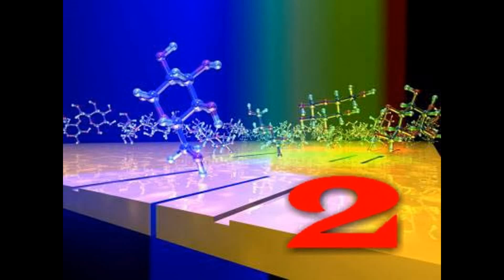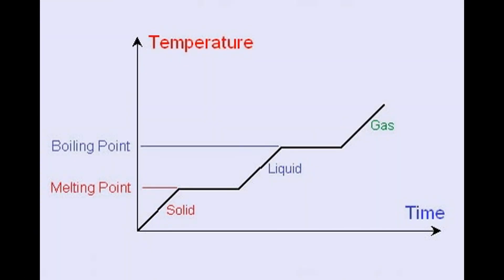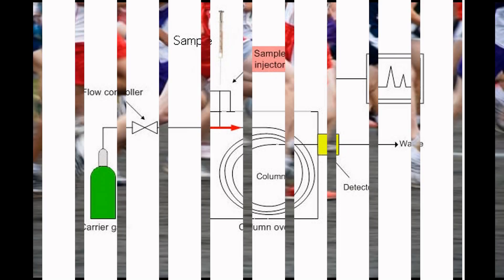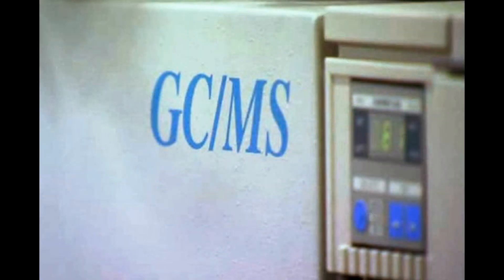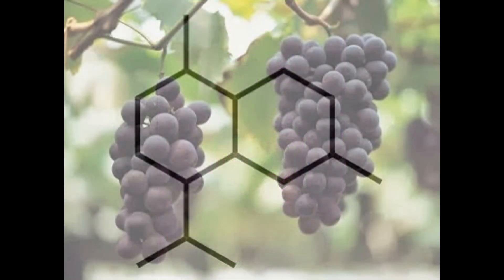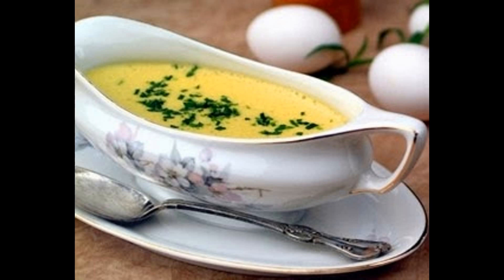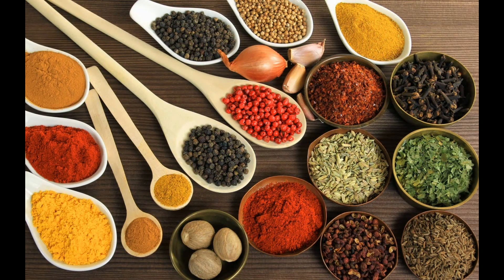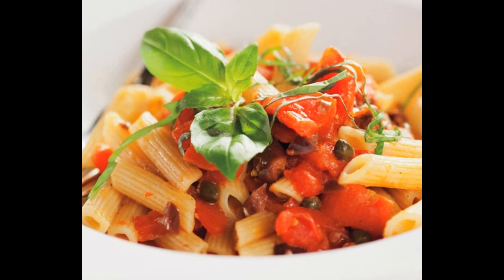#2 ORGANIC CHEMISTRY IN COOKING - Dried vs Fresh Herbs /molecular food science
Please be sure you have the ANNOTATIONS turned ON.